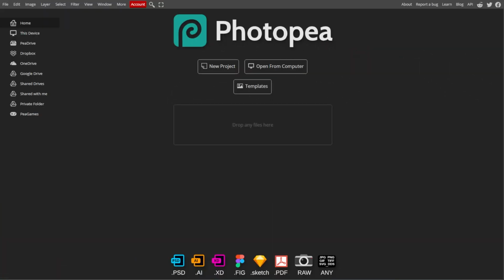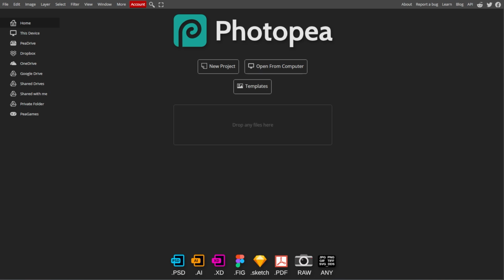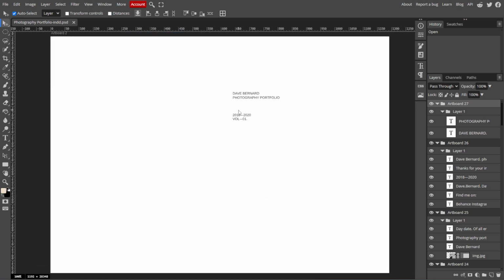How to Open INDD Files Without InDesign Using Photopea (View or Convert INDD Files for Free)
Want to open INDD files without InDesign? Learn how to use Photopea to view or convert INDD files easily without needing Adobe software.